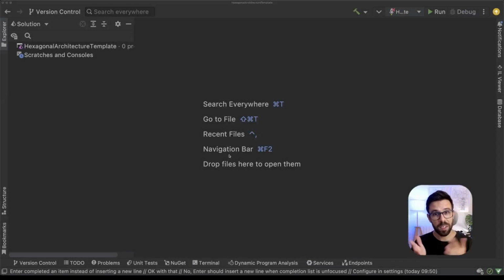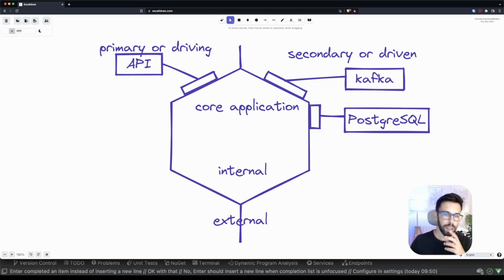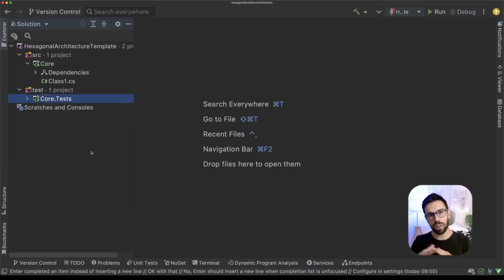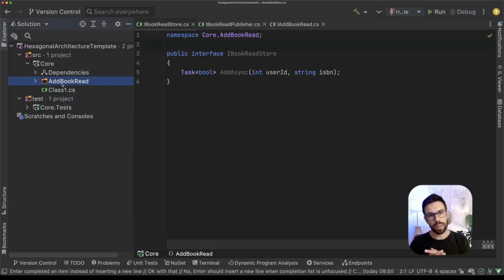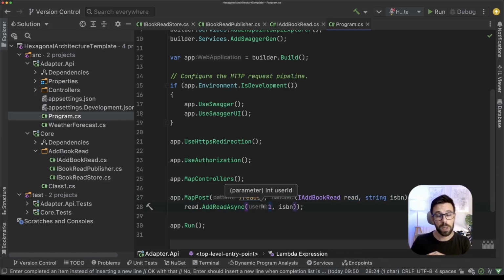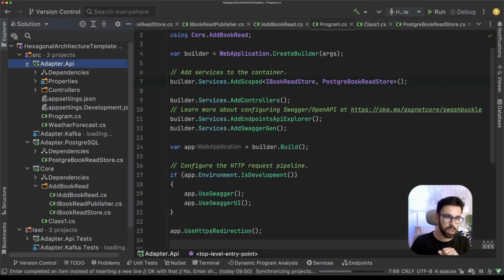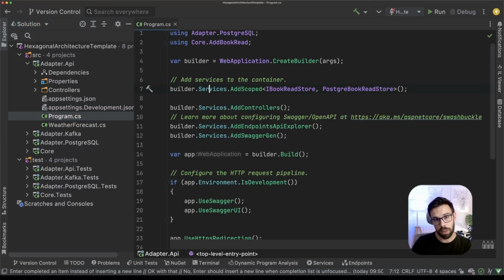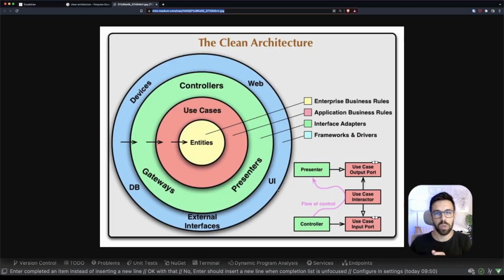How to apply Hexagonal Architecture with .NET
A guide on how to apply Hexagonal Architecture (also known as Ports & Adapters) as a .NET Developer. By the end, you should be able to follow the same ideas and build upon this opinionated project structure.